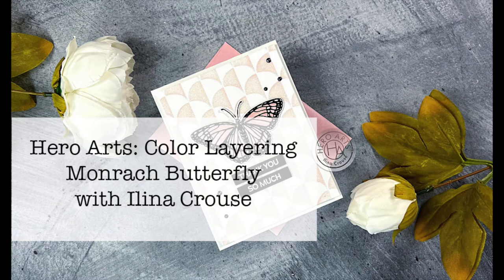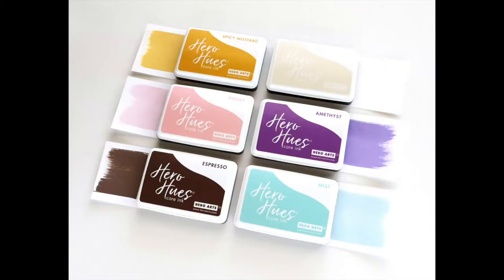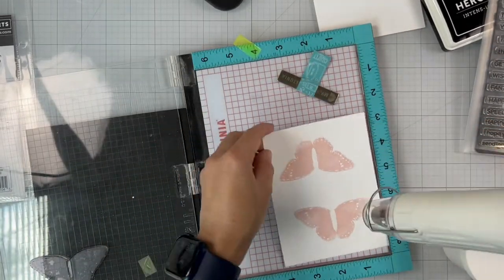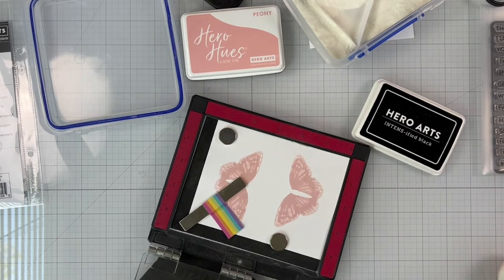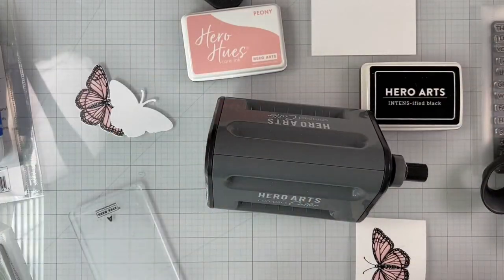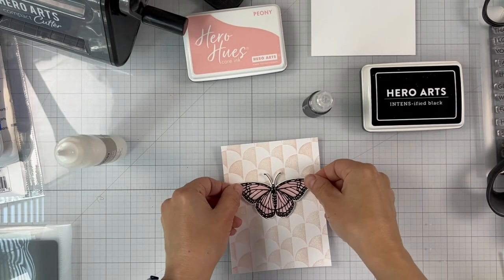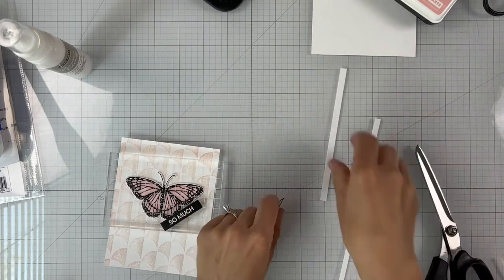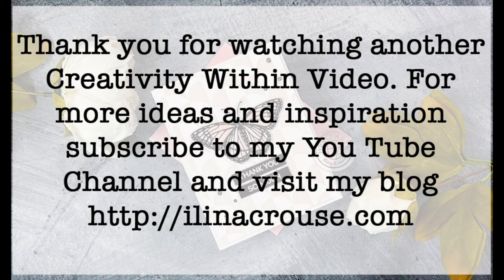Hero Arts: Color Layering Monarch Butterfly in Peony